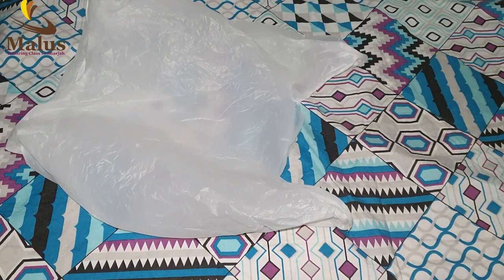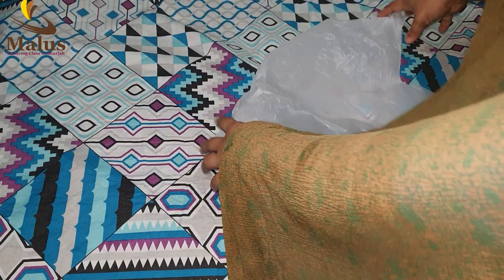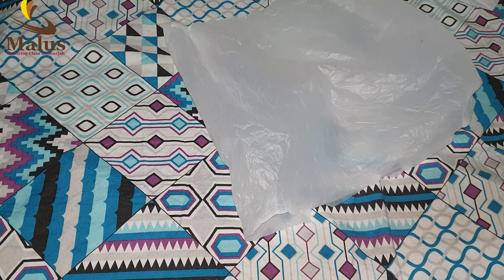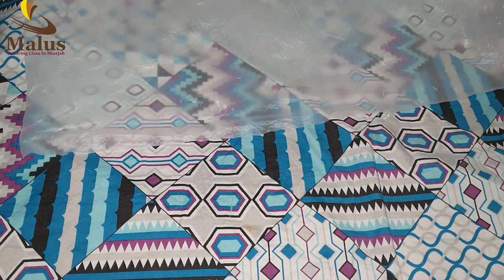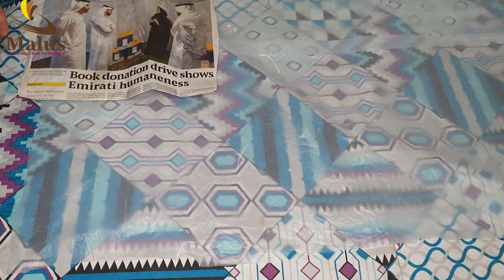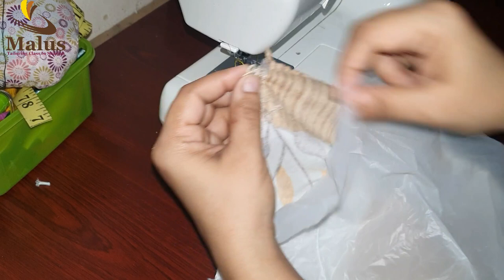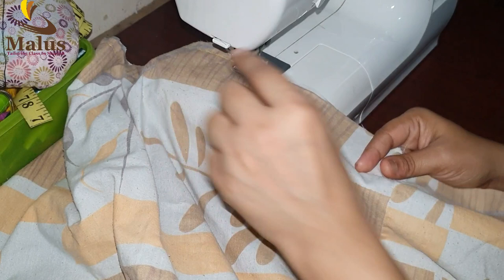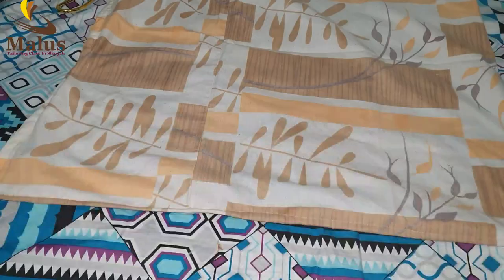ഒരു ബക്കറ്റ് വെള്ളം ഒഴിച്ചാലും കിടക്ക നനയില്ല, കുട്ടികൾക്ക് ഇനി diaper വേണ്ടാ ഈ സൂത്രം ചെയ്‌താൽ